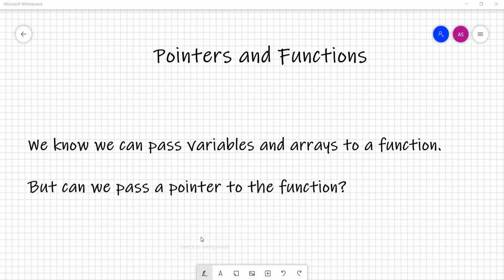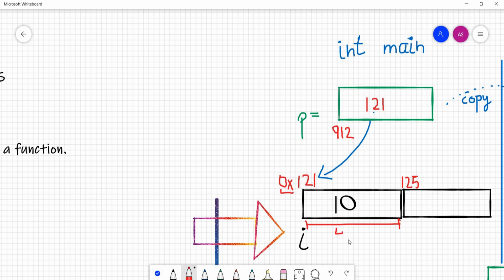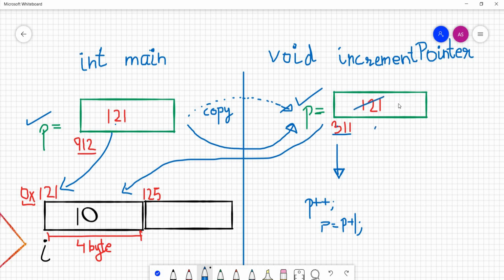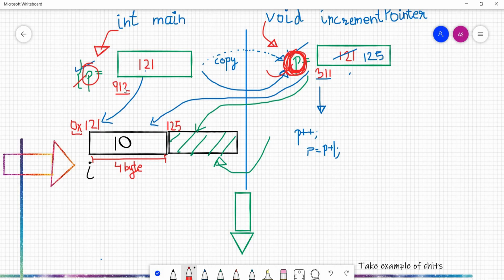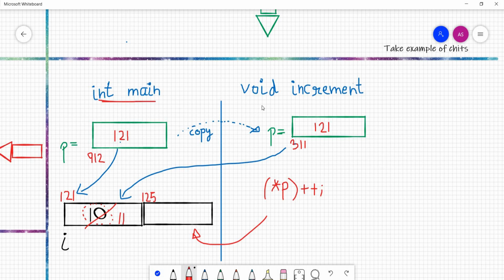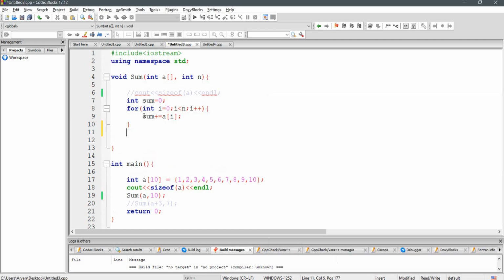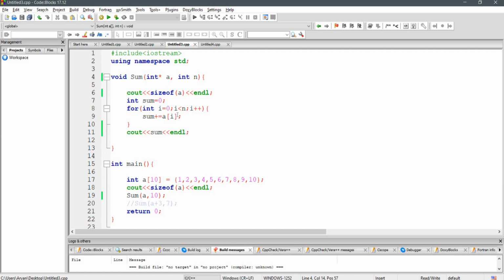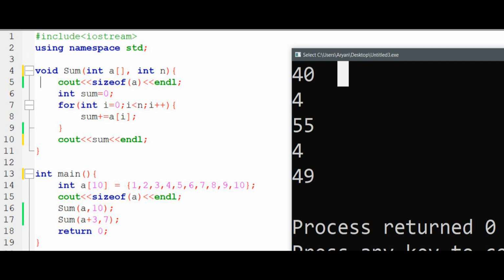Pointers and Functions || Data Structures and Algorithms in C++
This video introduces you to the concept of passing pointers as the arguments of a function.